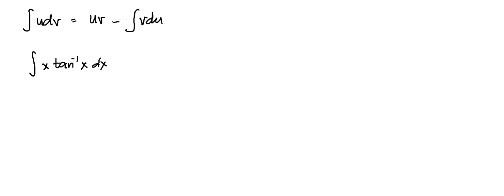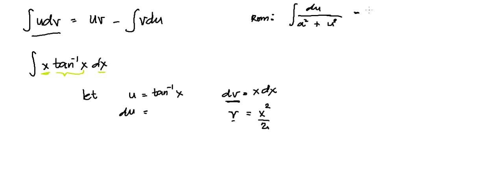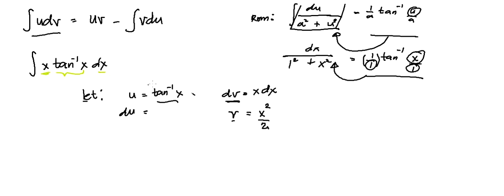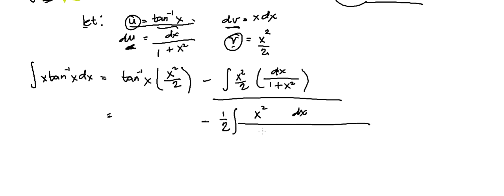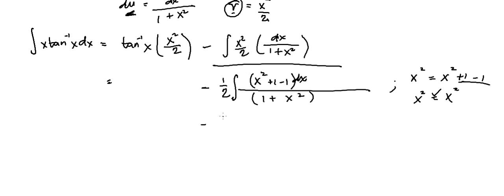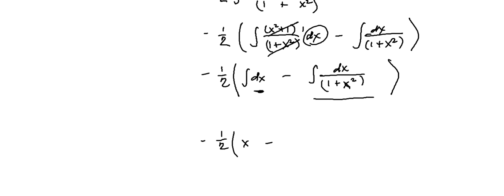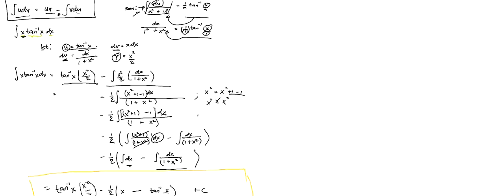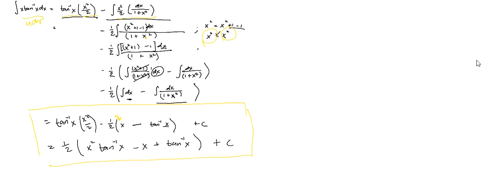15.3_MATH141_Advanced+Techniques(Integration+by+Parts)